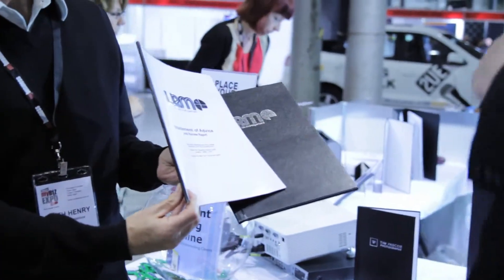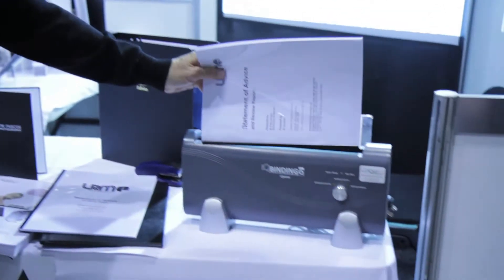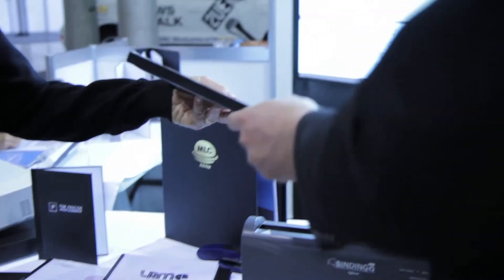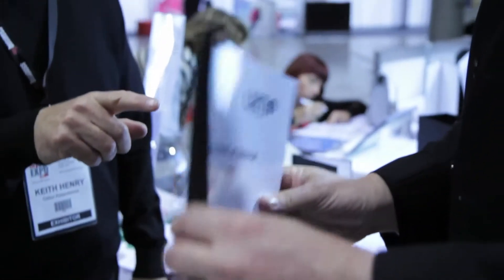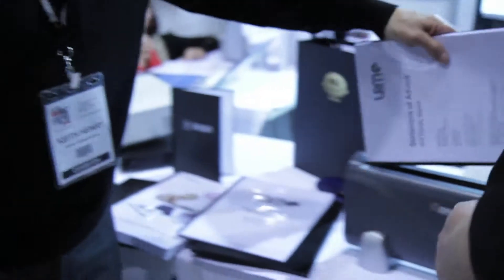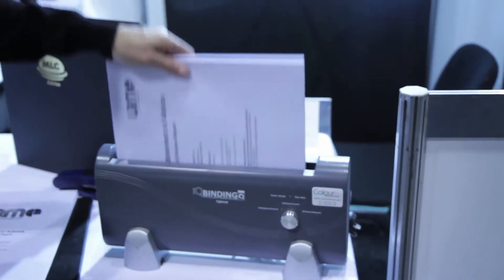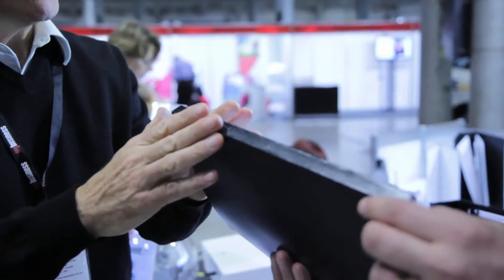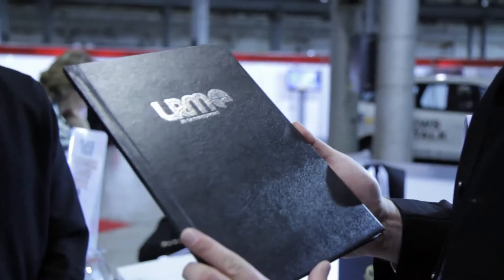Colour Presentations at the 2011 Sydney MyBiz Expo